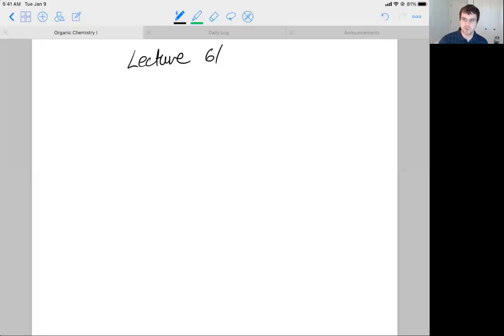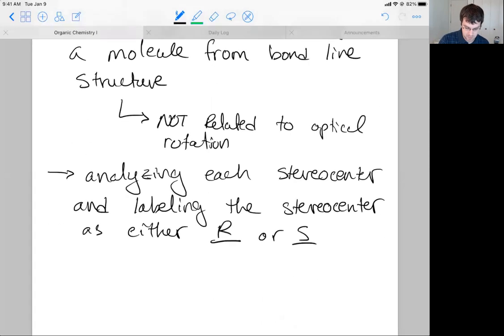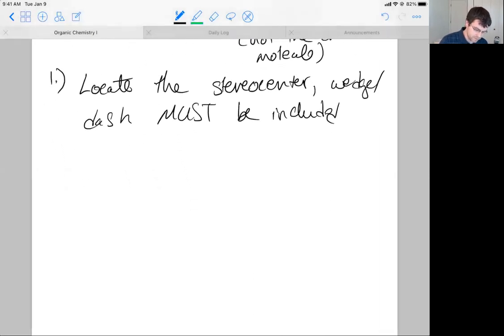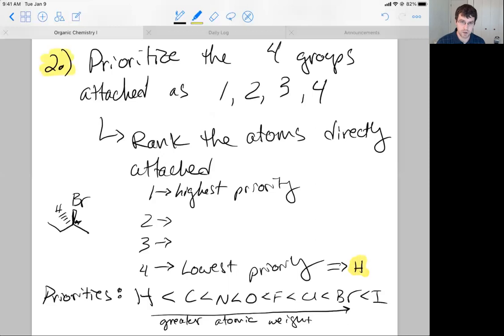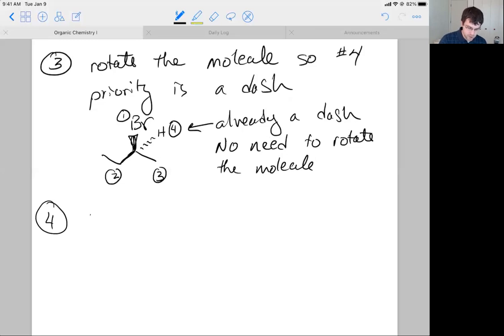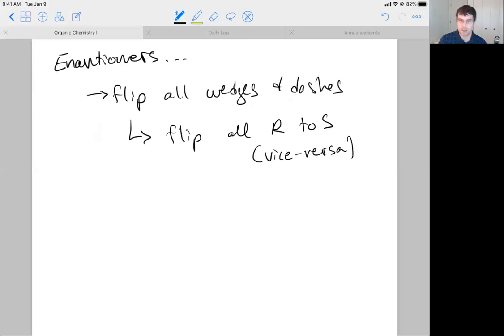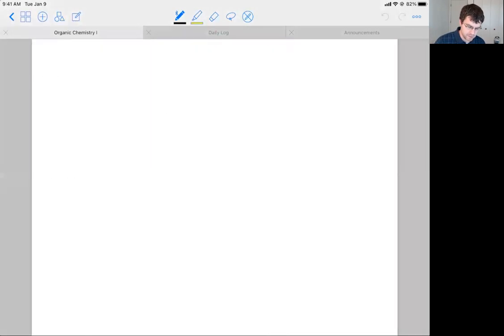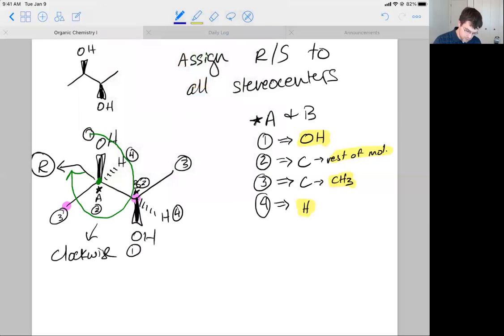Lecture 61 Introduction to R:S Nomenclature